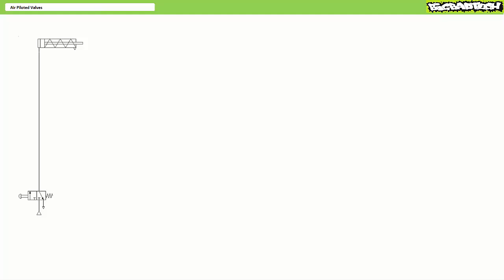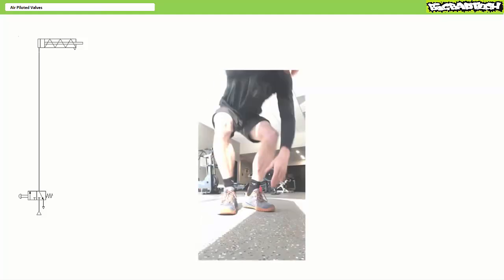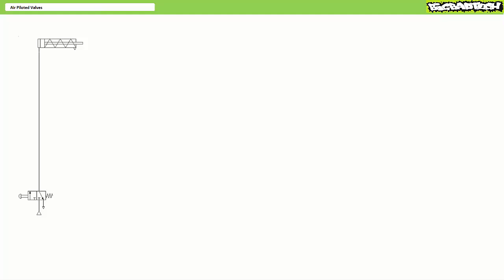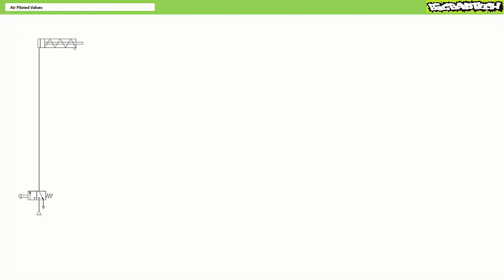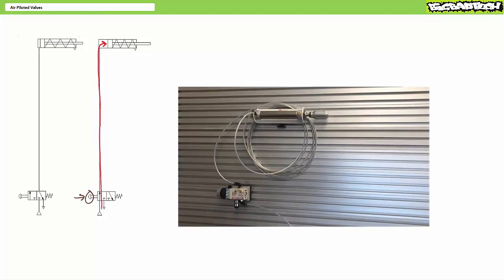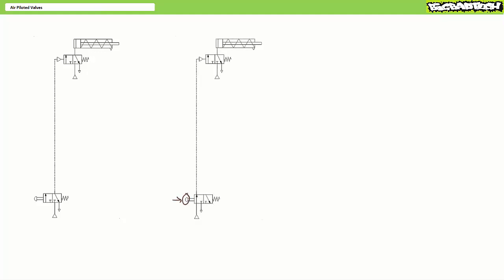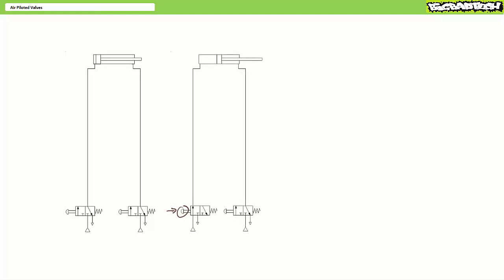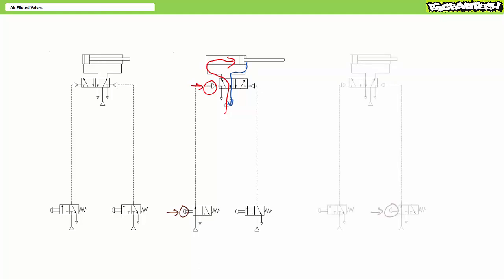Air Piloted Valves (Part 1 of 2)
In this lesson we'll this examine air piloted pneumatic directional control valves. We'll discuss the advantages of air piloted valves and explore several air piloted applications. Additionally we'll introduce memory and priority exhibited by air piloted pneumatic directional control valves. (Part 1 of 2)